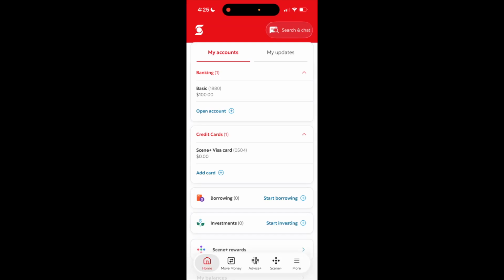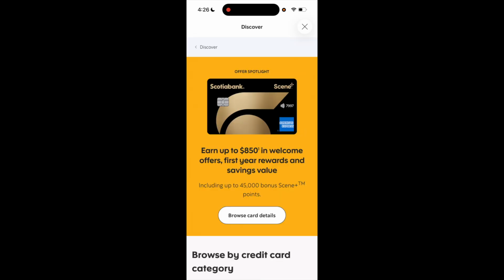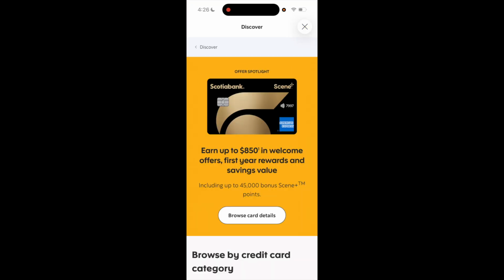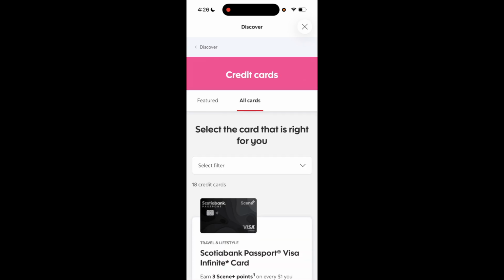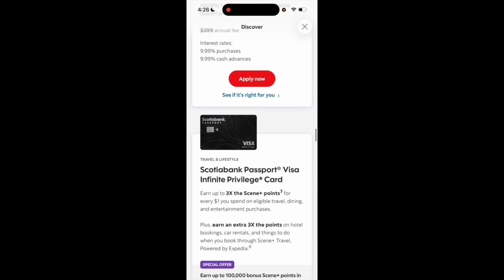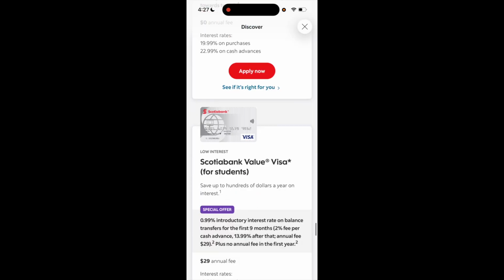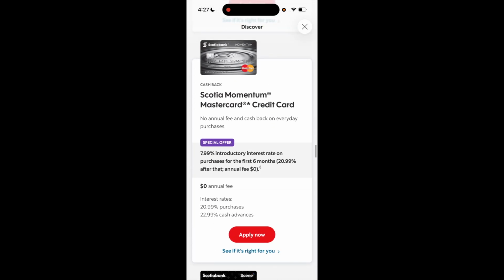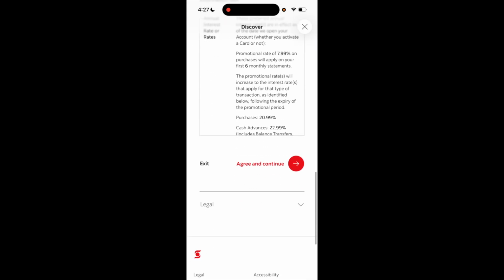How To Sign Up For A Mastercard On Scotiabank App | Scotiabank Online Banking Tutorial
To sign up for a Mastercard credit card using the Scotiabank app, follow these simple steps.

Download the Scotiabank app: Go to the Apple App Store or Google Play Store and search for Scotiabank. Download and install the official Scotiabank mobile banking app on your smartphone or tablet so you can manage your accounts and apply for financial products directly from your device.

Open the app and log in: Launch the Scotiabank app and sign in using your online banking username and password. If you are new to Scotiabank, tap Become a Customer or Open an Account and follow the steps to create your online banking profile.

Go to Products & Services: From the main dashboard, tap Products & Services or Apply for Products. This section allows you to browse and apply for different financial products, including credit cards.

Select Mastercard credit cards: Browse the list of available credit cards and choose a Mastercard credit card. Scotiabank offers options such as the Scotia Momentum® Mastercard® and other Mastercard products depending on your eligibility and rewards preferences.

Review the card details: Tap the Mastercard you’re interested in and review the important information, including rewards, interest rates, annual fees, and benefits. Some cards offer cash back rewards, purchase protection, and travel benefits.

Start your application: Tap Apply Now to begin the application process. The Scotiabank app will open a secure credit card application form.

Enter your personal and financial information: Fill in the required details including your full name, address, date of birth, employment status, and annual income. This information helps Scotiabank assess your credit eligibility.

Consent to a credit check: Review the disclosure regarding the credit bureau check and provide consent for Scotiabank to review your credit history before processing your application.

Review and submit your application: Carefully review all your information and tap Submit Application. Many applicants receive a decision within minutes, though some applications may require additional verification.

Receive and activate your card: If approved, your Scotiabank Mastercard will be mailed to your address, usually within 5–10 business days. Once you receive it, you can activate the card through the Scotiabank app or online banking.

Important tips:

Mastercard credit cards can be used worldwide wherever Mastercard is accepted.

Some cards offer cash back rewards or other perks depending on the card type.

Approval depends on factors such as credit score, income, and credit history.

You can manage transactions, payments, and rewards directly within the Scotiabank mobile banking app.

By following these steps, you can easily apply for a Mastercard credit card using the Scotiabank app and start using it for purchases, rewards, and everyday spending.